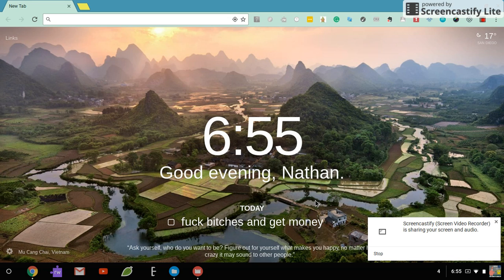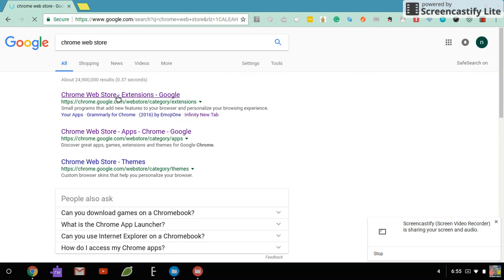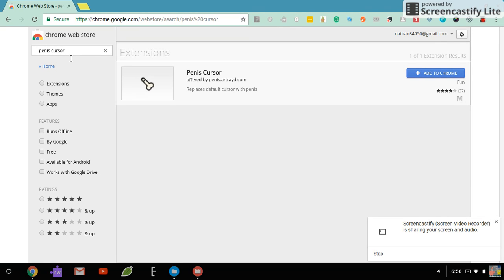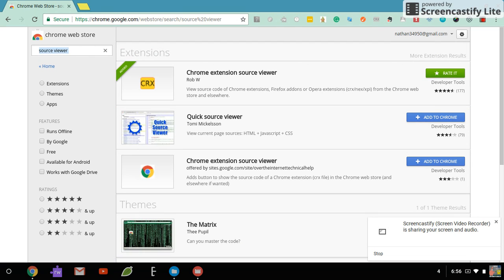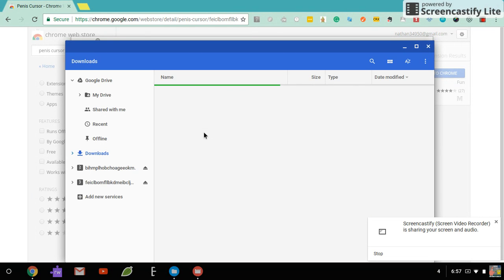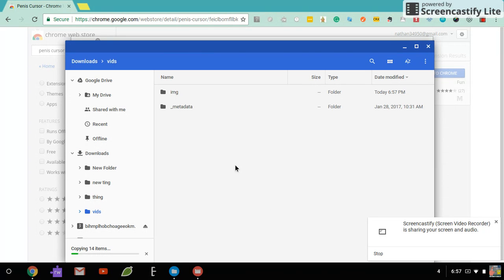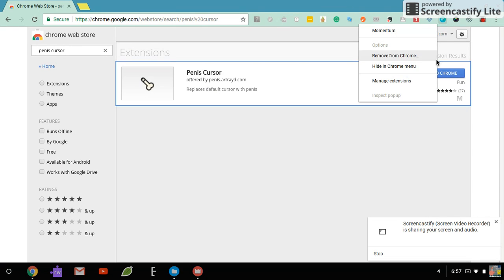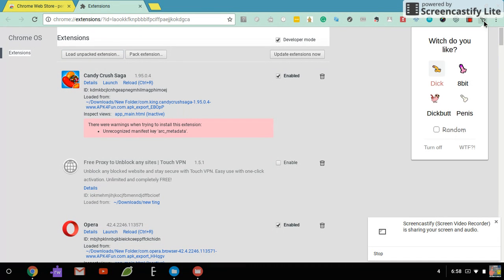how to get blocked extensions on a school chromebook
Have u ever found this awesome extension on your school chromebook, but it is blocked. Watch this video to learn how to get blocked extensions.